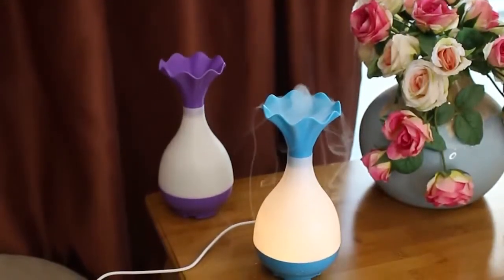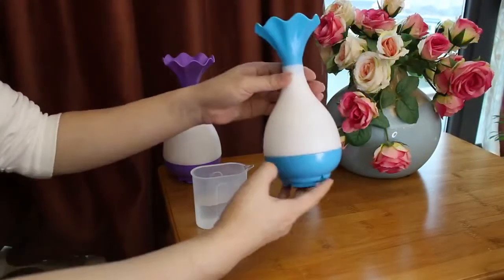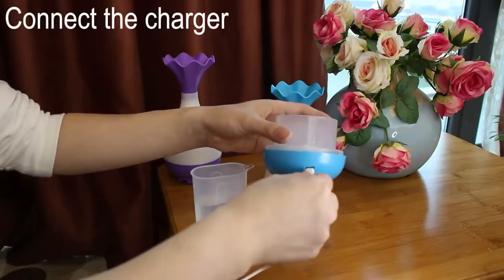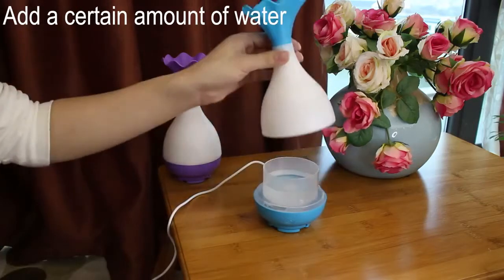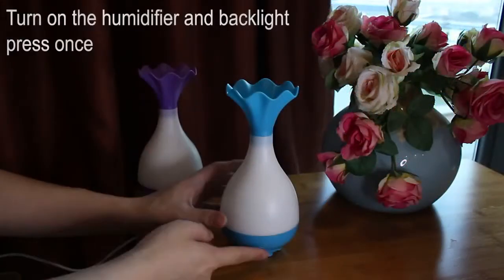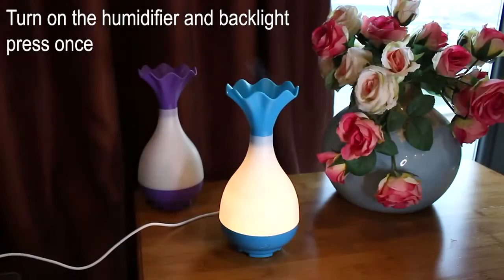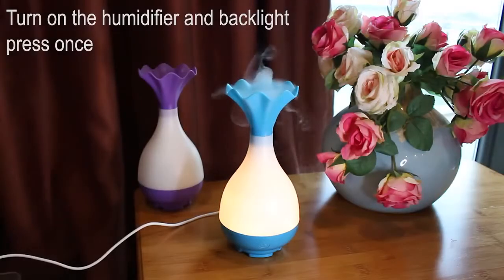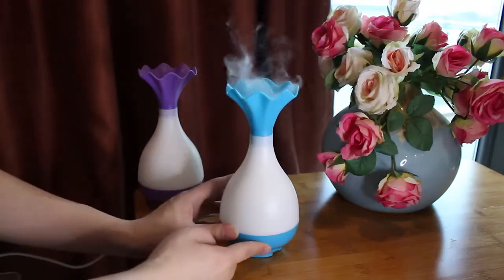Vase 95ml Diffuser